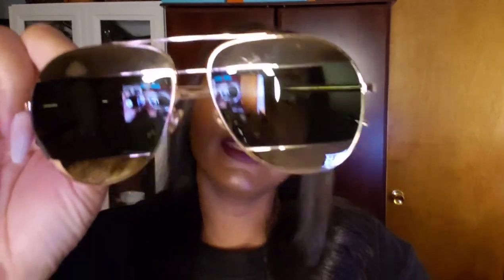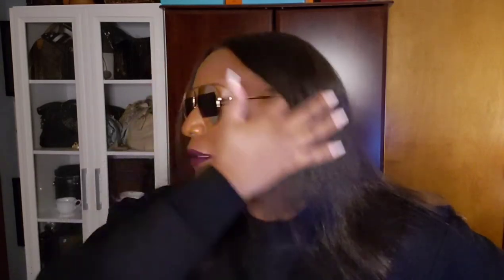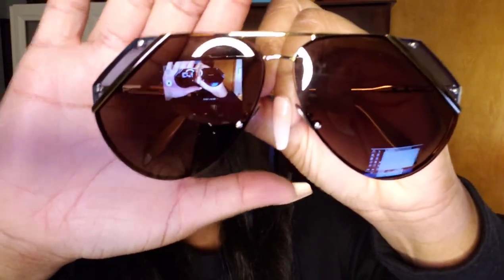Designer Sunglasses Haul! (Black Friday 2021)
Picked up a few pairs of sunglasses recently, and just thought I'd share! Those Black Friday sales were pretty good, but sometimes it's better to keep searching for a better price. Save money, y'all! :)

Items mentioned:

Dior Split -

Alexander McQueen (Alexander McQueen Unisex AM0092S 65mm Sunglasses) -

Carrera (Carrera Bound 60MM Aviator Sunglasses) -

(can also look for Bound/ S Pilot sunglasses - should be the same)

Invite link for Tradesy:
Designer bags, clothes, shoes and jewelry for way less. Here is $20.00 to spend on your first purchase of $50.00 or more on Tradesy.